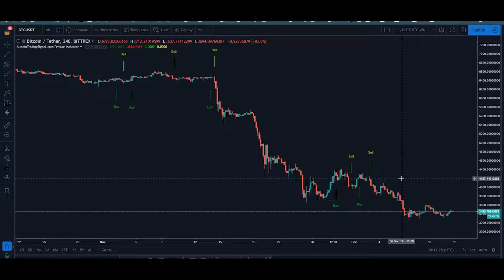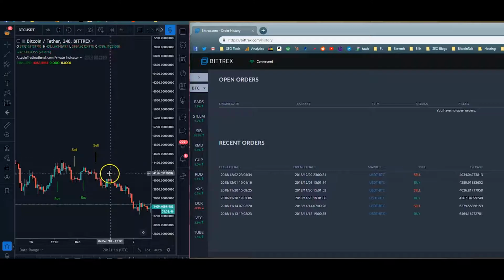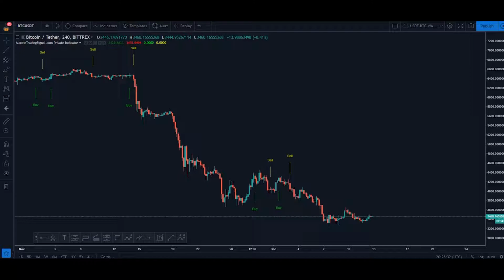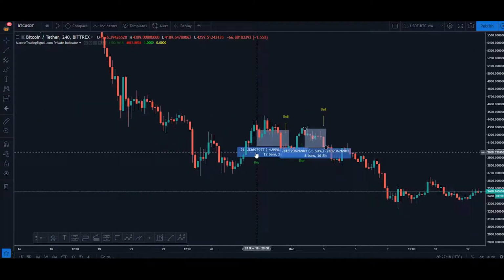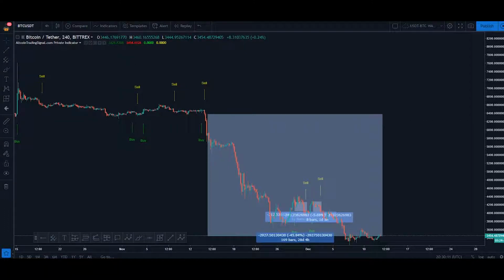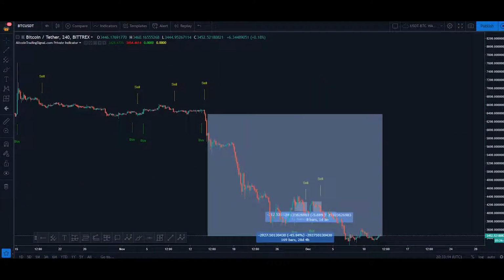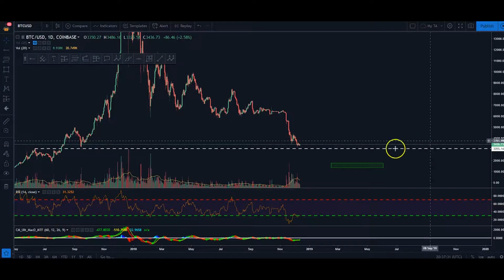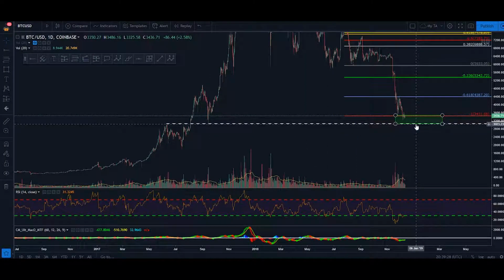Bitcoin Trading Update | Watch Me Sell Before The 46% Drop in Price.